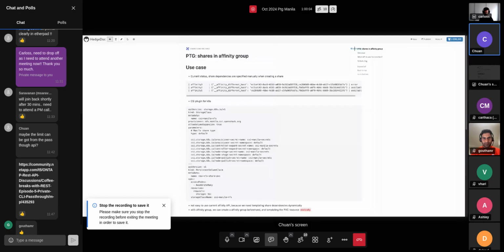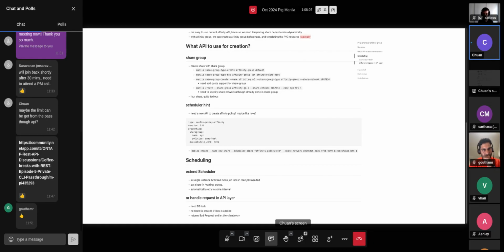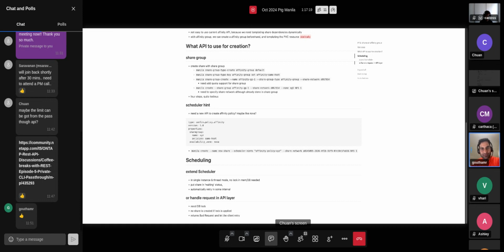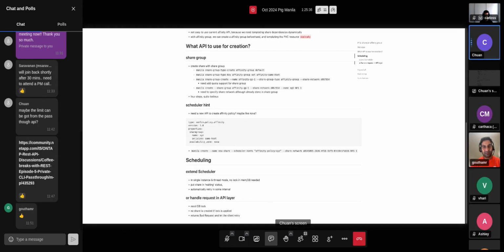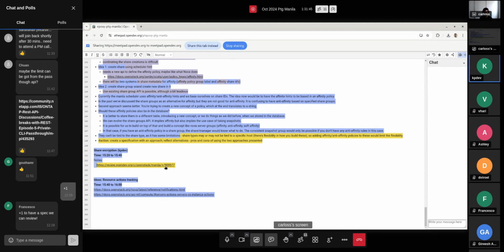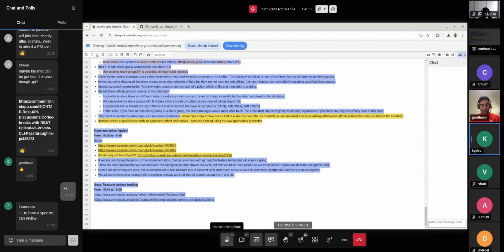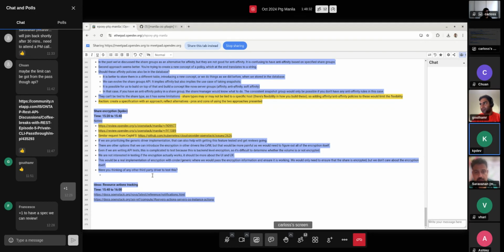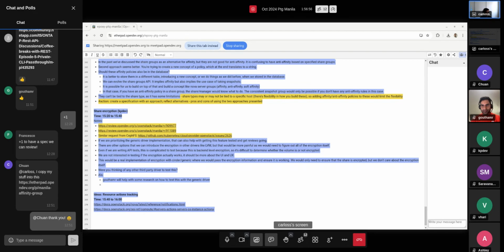Epoxy PTG Day 3: Share affinity relationships + Share encryption